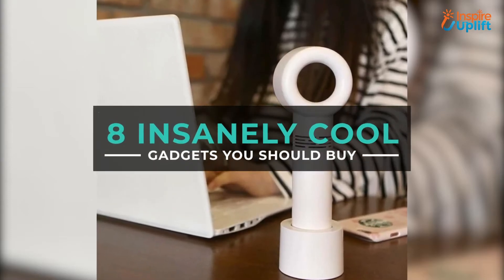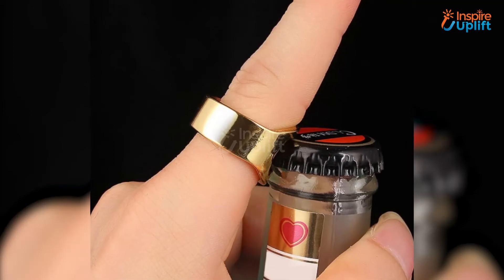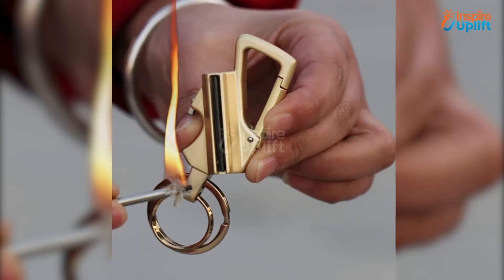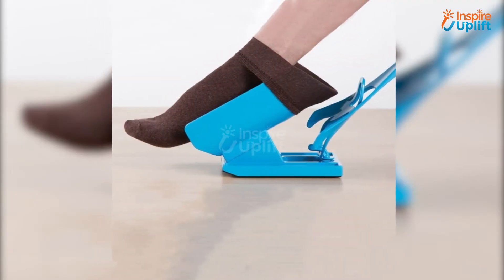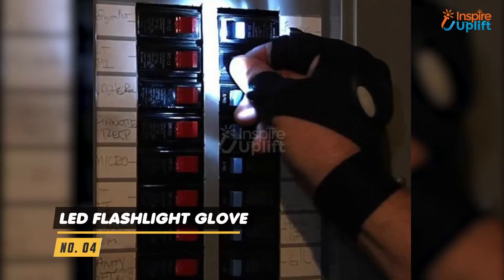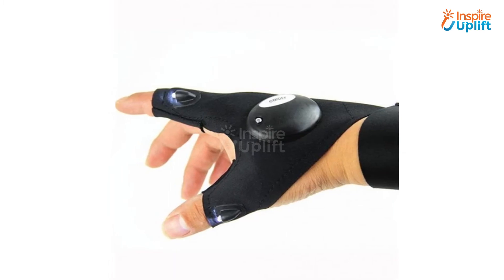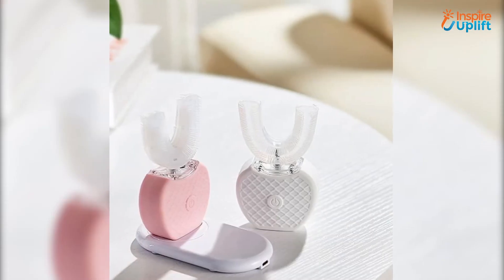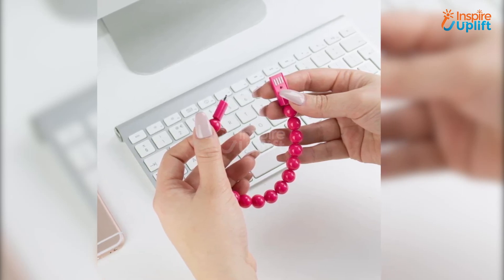8 Insanely Cool Gadgets 2021 Listed By Inspire Uplift Trending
Are you finding miraculous tools and gears for your daily life chores? There is no need to search for more as we have already collected some of the insanely cool gadgets in the video. Check the products and get your hands on them immediately.